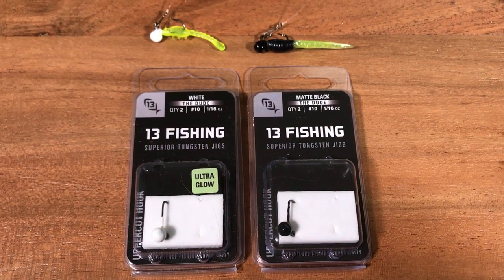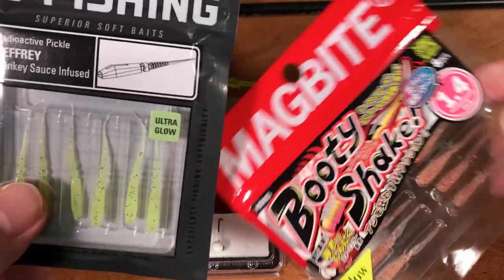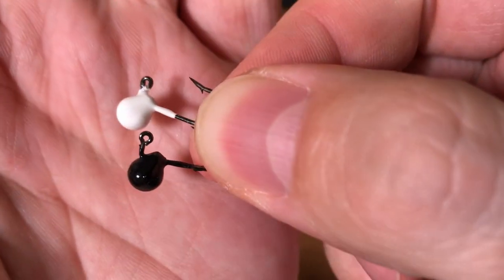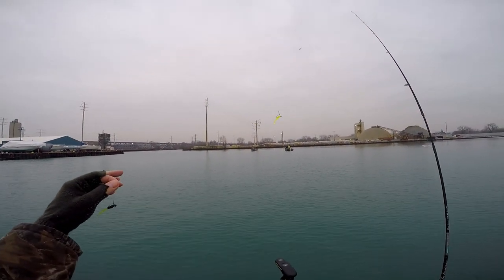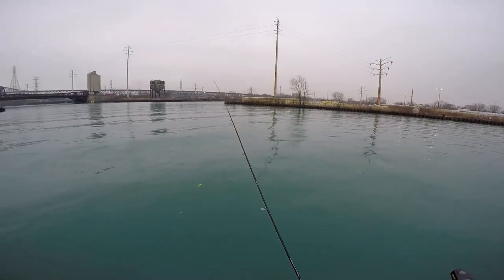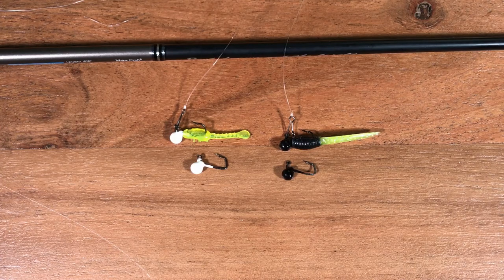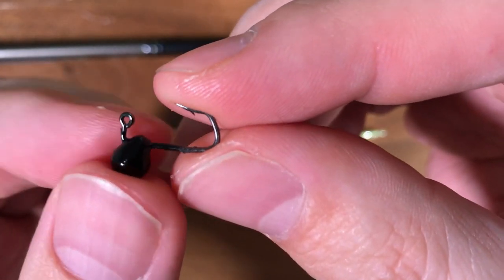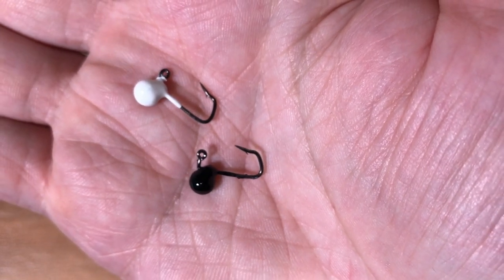13FISHING micro jig head: The Dude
I found too late that 13Fishing sells these cheaper than where I bought them from.